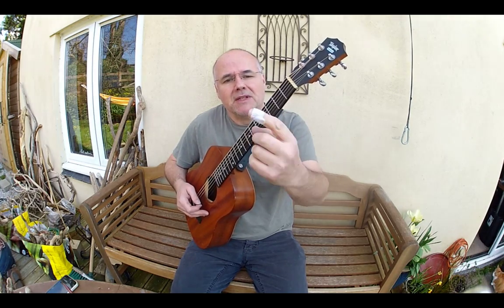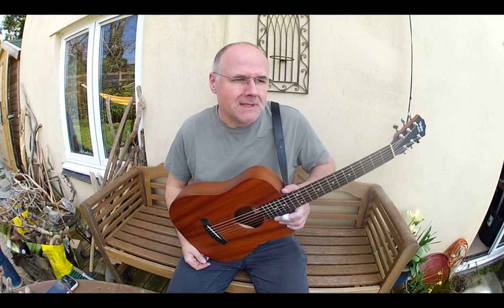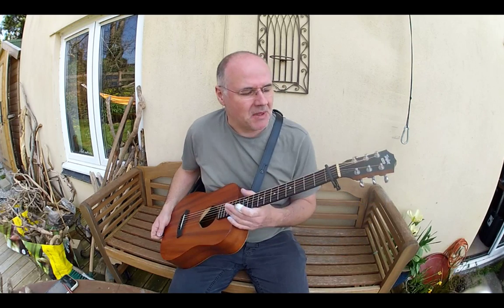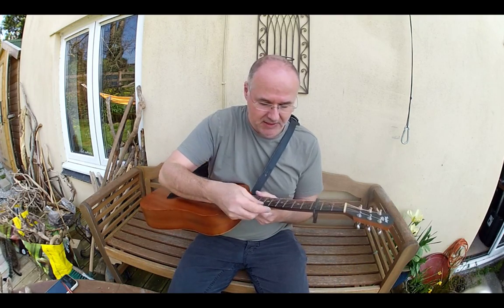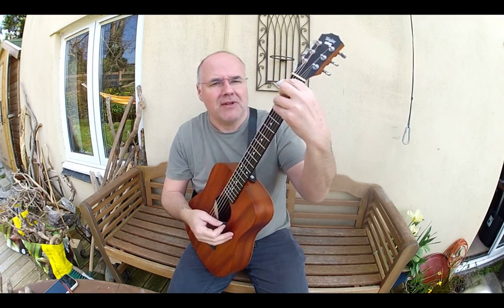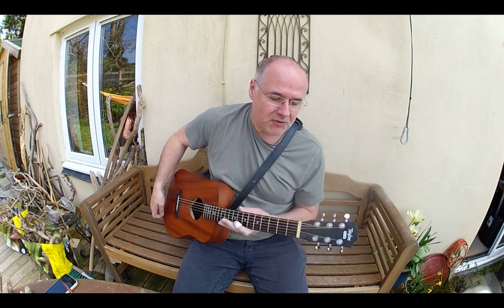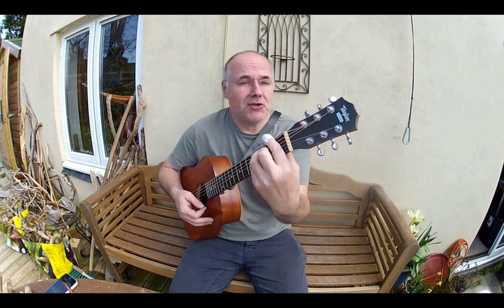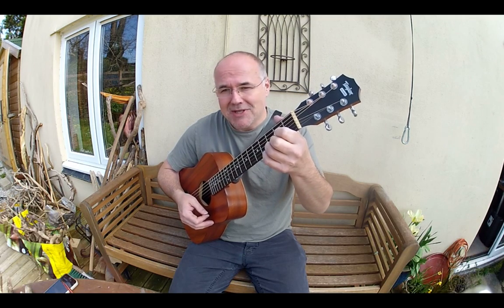Baby Taylor BT2 mahogany 3/4 dreadnought - the guitar that inspired me to start Reloved Guitars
** Sorry about the fluttery sound - I chose to leave the wind-jammer off the mics and the breeze was just enough to mess things up **

In this video I tell the story of the Taylor Baby BT2 Mahogany 3/4 size dreadnought that, in a way, led to me starting Reloved Guitars. It took me two years of not being able to live with this guitar and not getting any decent answers as to why to come back to it, determined to fix it myself.

The Taylor, coupled with one of the first black Squier Strats I bought from eBay (with the exact same problem) taught me what I needed to know about the nut and its role in intonation and the overall playability of a guitar - for which lesson I am grateful to Mr. Robert Taylor (although I'm sure he didn't intend it that way).